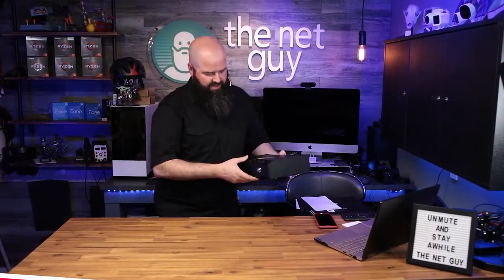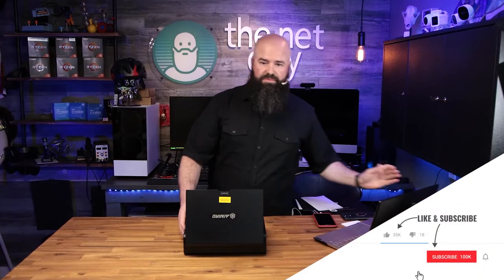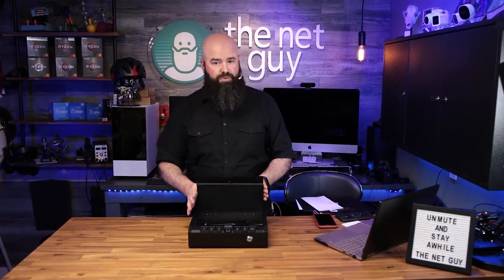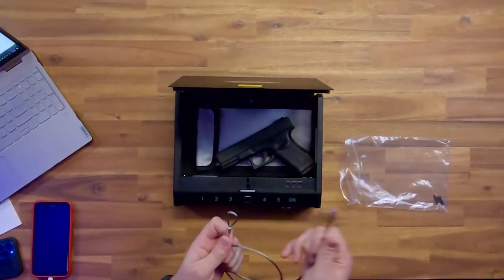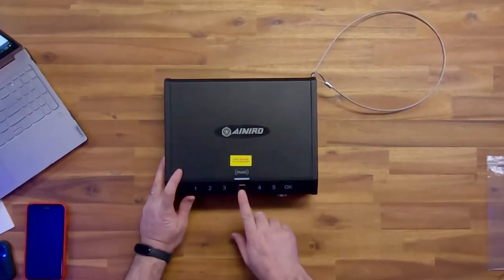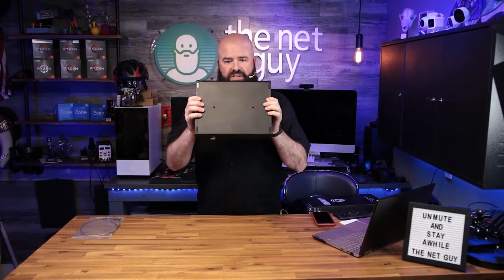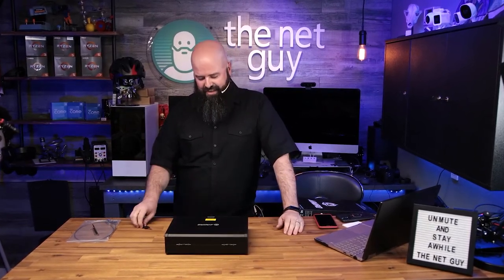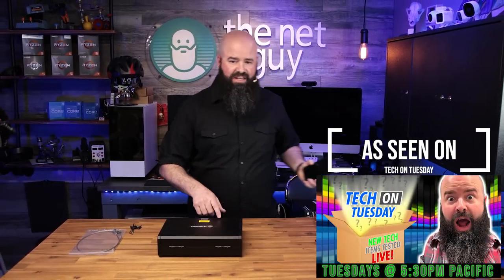Every GUN owner needs this! AINIRO's Biometric Handgun Safe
AINIRO sent me out their latest handgun safe for a fair and honest review.  Honestly - I wasn't expecting not just one of the features it comes with but TWO of them.

First, if you own a firearm, a good quality locking handgun safe will keep it out of the hands of people that shouldn't have it.  AINIRO has thoughtfully included a fireproof flat envelope with their safe so you can keep important documents or cash in it as well - that's one neat and valuable freebie.

The second feature I really loved in this was the stainless steel cable retention.  For securing your handgun in an RV, boat, or car while traveling, this stainless loop cable makes it super easy to secure both your firearm AND insure that nobody runs away with it.

The code keys work well on it and the biometrics were fast and responsive.  The only drawback which I see in many of these units is the fact it's susceptible to a lock-picking attack.  I can't fault them for this - most of these are, but I like the price point and feature set if you're looking for a biometric locking handgun safe for under $100.